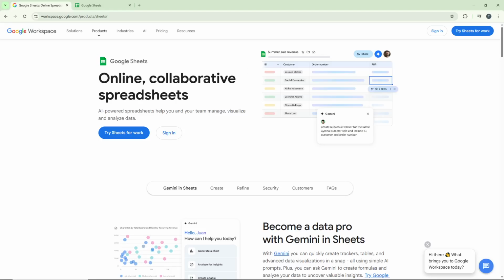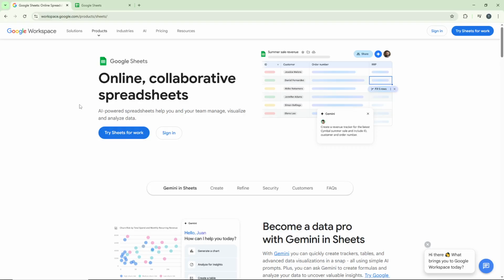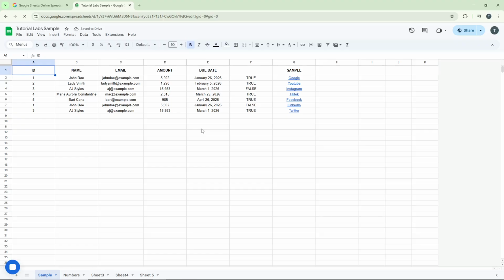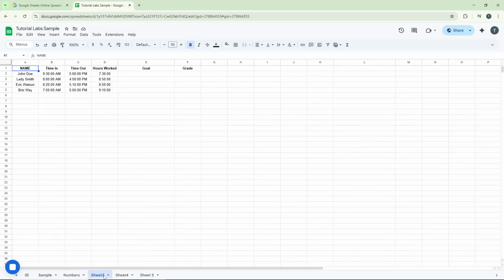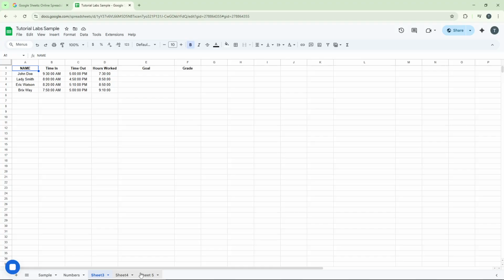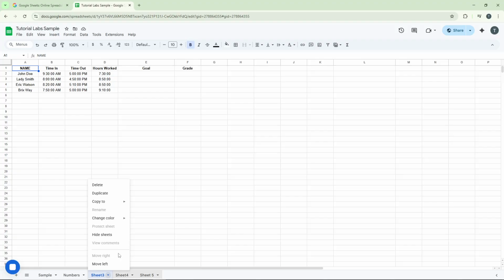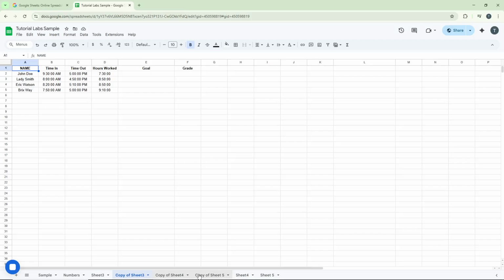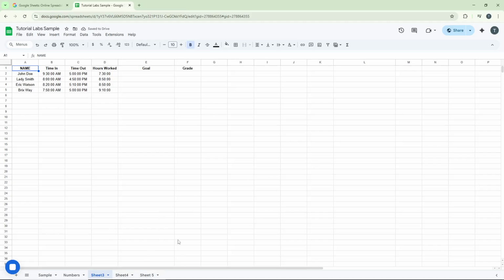How to Select and Edit Multiple Tabs in Google Sheets (Tutorial 2026)